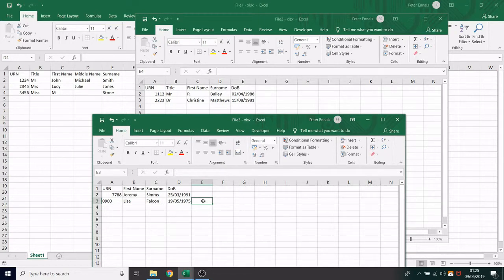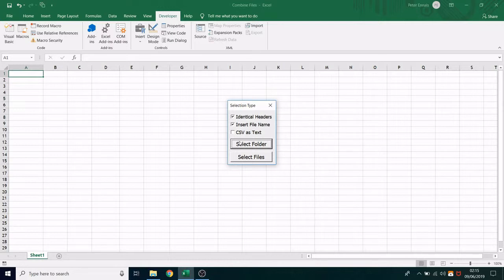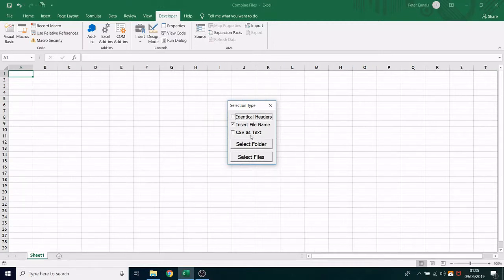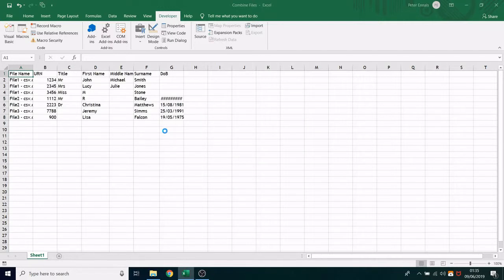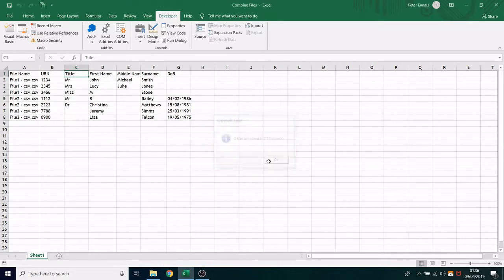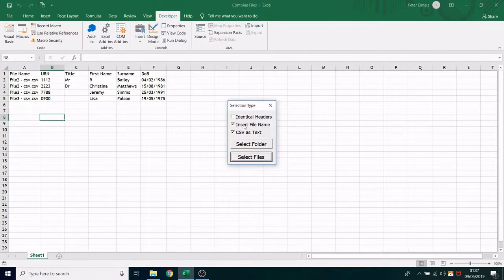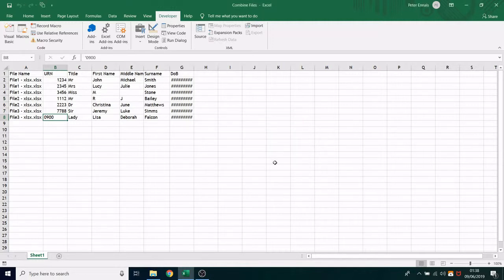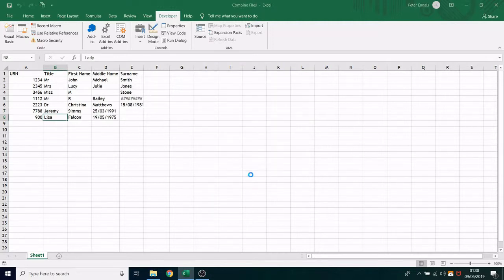Merge Multiple Spreadsheets | Excel Macro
It is a common problem to have multiple reports in different spreadsheets. This macro allows you to merge multiple spreadsheets into in mere seconds.

In the video I mention there are a few assumptions made. I forgot to mention one so I have listed them here:
1. Your files have headers in row 1
2. There are no gaps in the headers
3. Your files only have one sheet

Please get in touch if you want a copy of this spreadsheet.

All data in my videos is fake. No personal information is used.